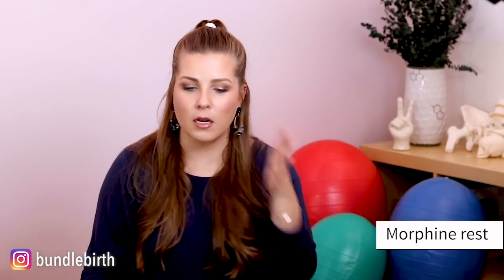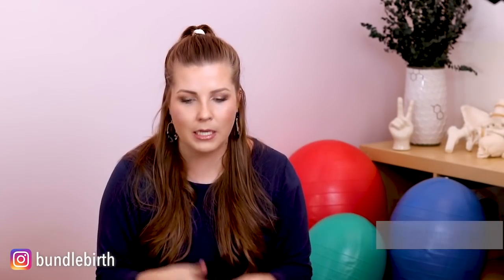False, Prodromal Labor & What to DO About It | Sarah Lavonne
Did you or someone you know experience prodromal labor? Prodromal labor is labor that is painful and regular but doesn't change your cervix.
This "false" labor can be frustrating and you might want to know how to bring on the contractions OR you can choose to rest. I'm here to talk you through all the considerations to make. You can do this! I know it's frustrating but you will not be pregnant forever!

Cub Birthing Stool Code: CA29 for $5 off!
After Birth Plan Class (I helped with it!) Promo: BUNDLEBIRTH